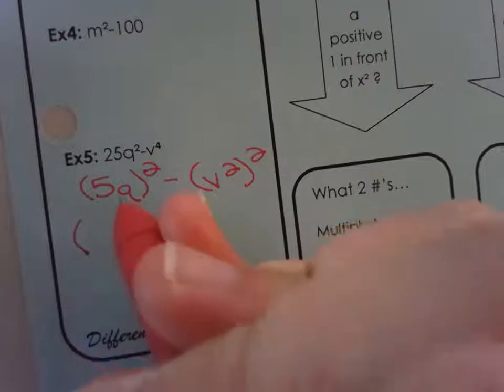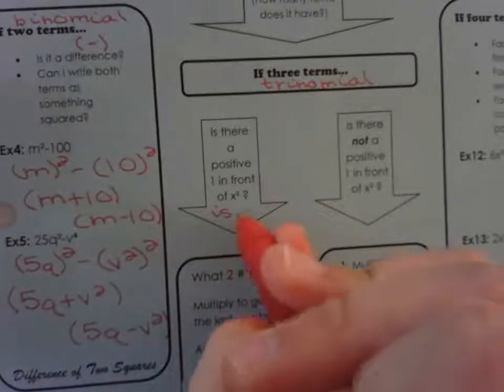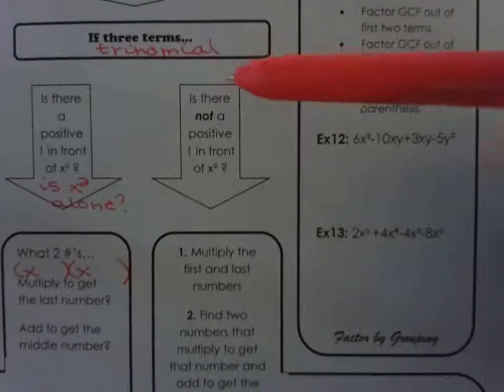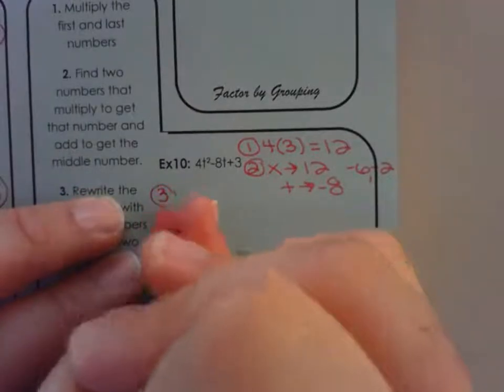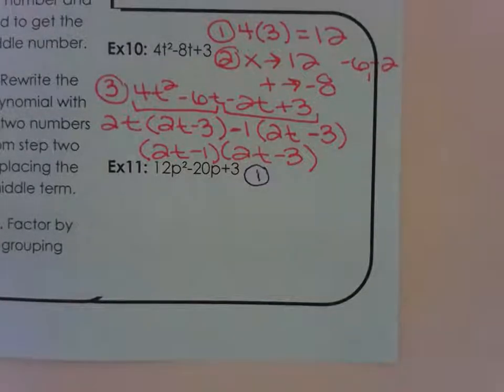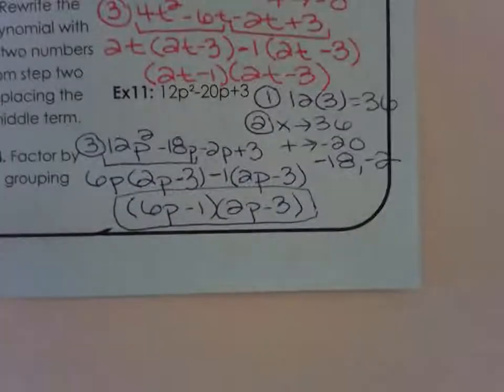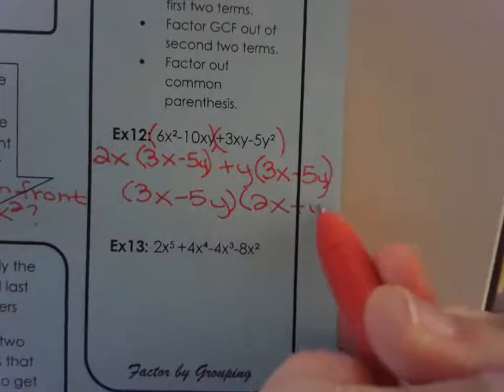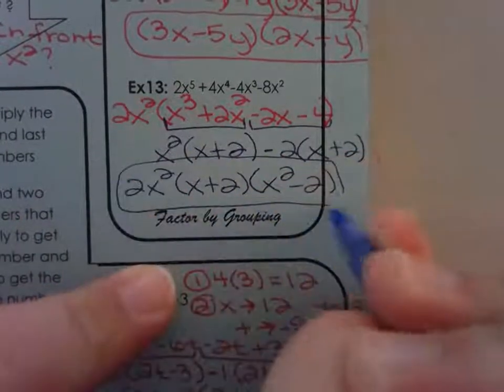Factoring Reference Sheet Notes